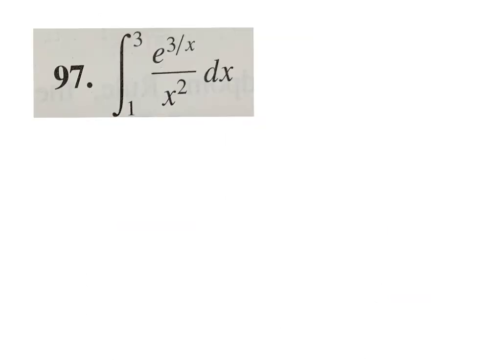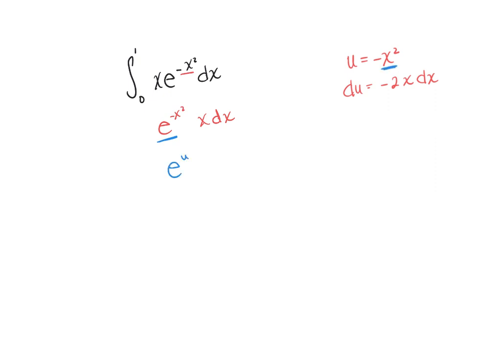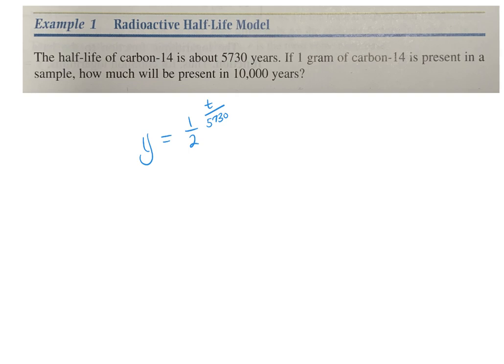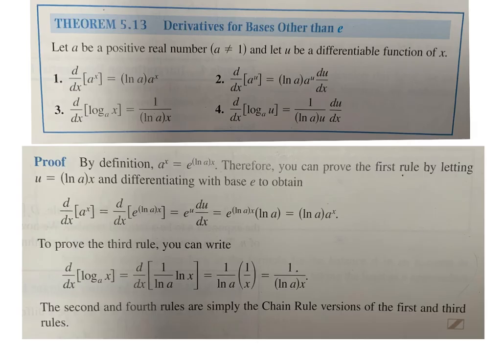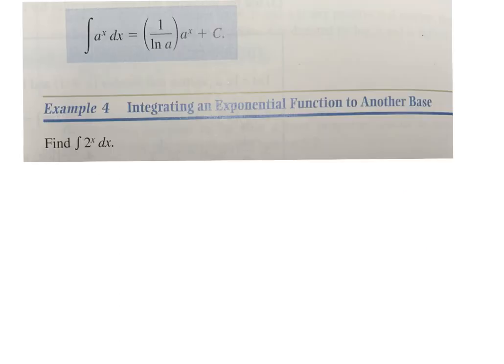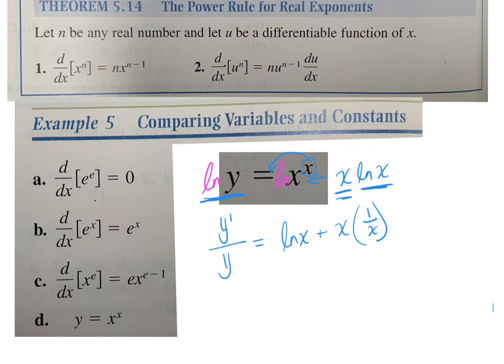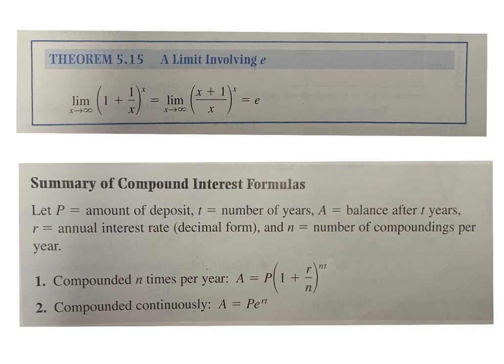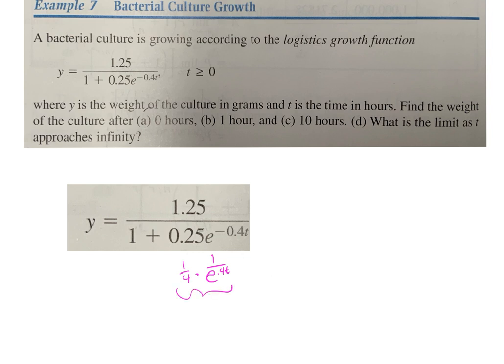Calc section. 5.5